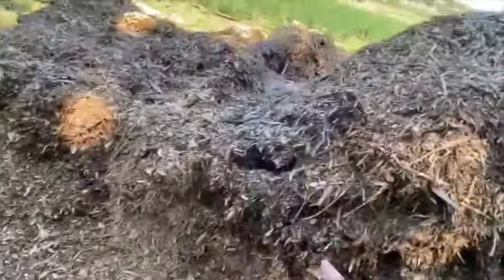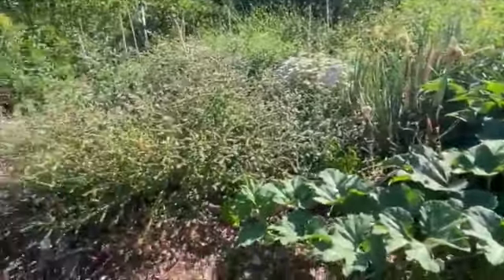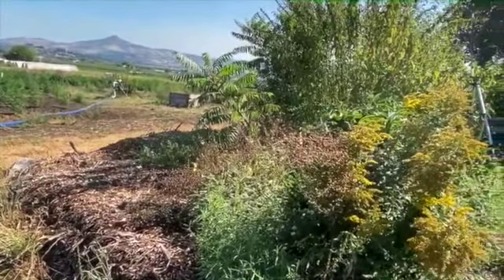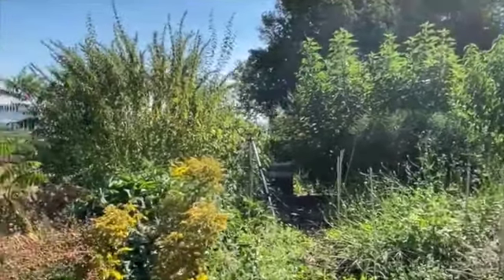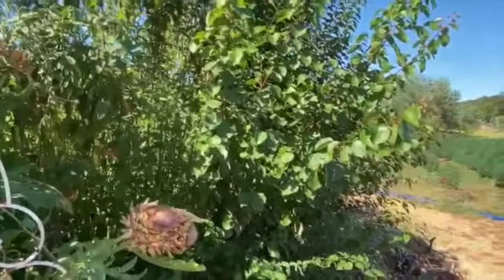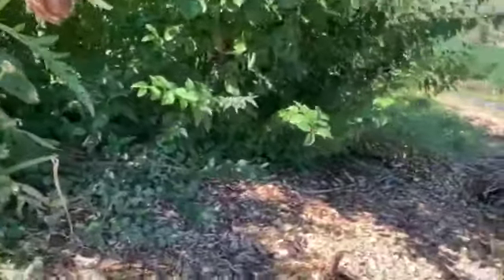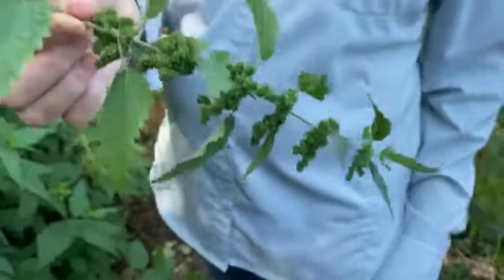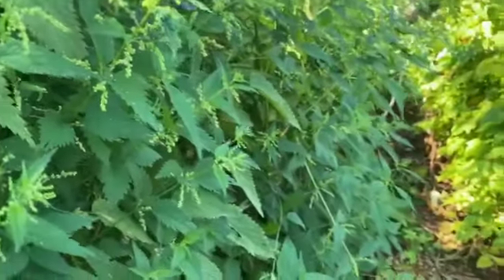Visit to Terry's farm part 2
More important information about Terry's garden